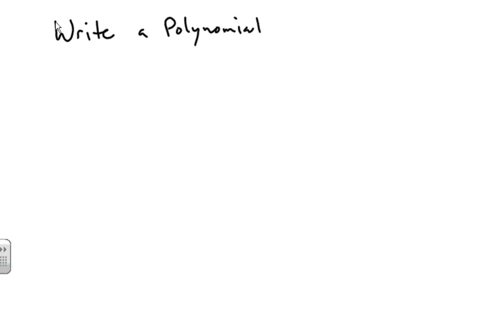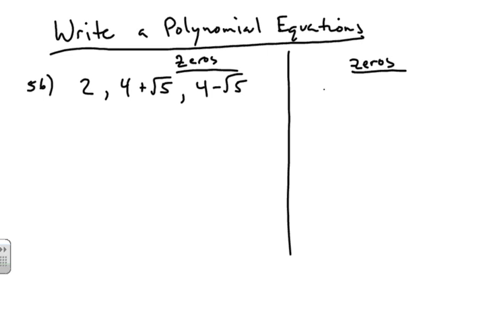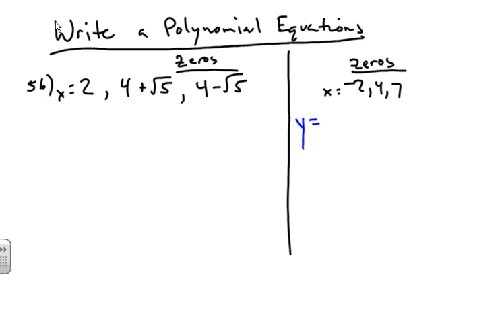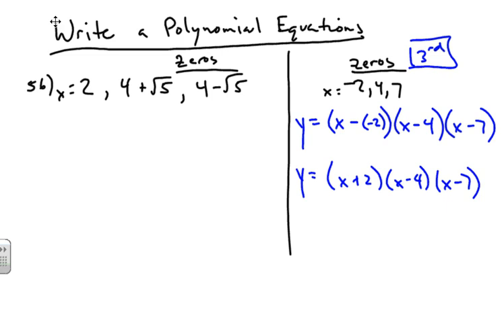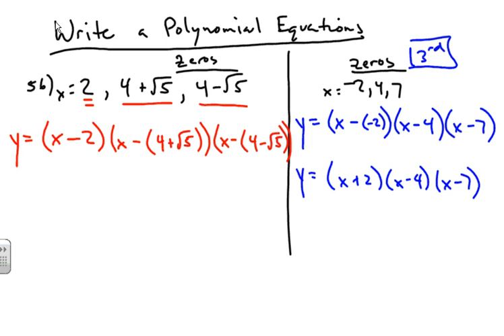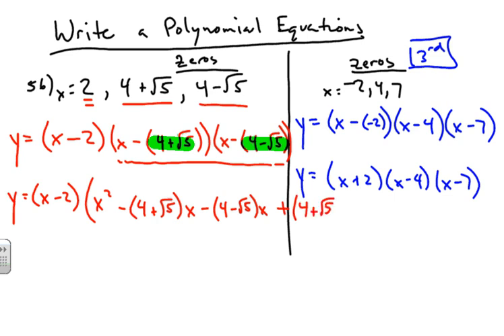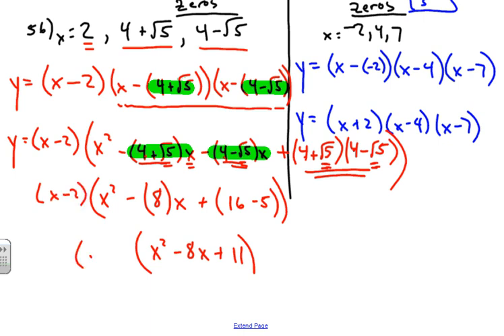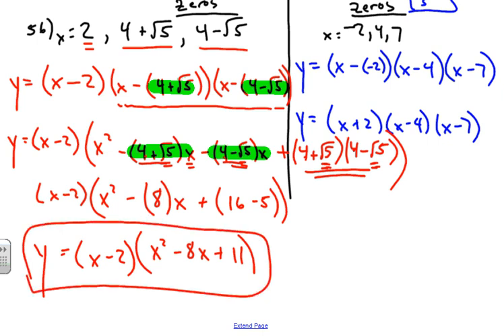Writing Equations of Polynomials Given Zeros)